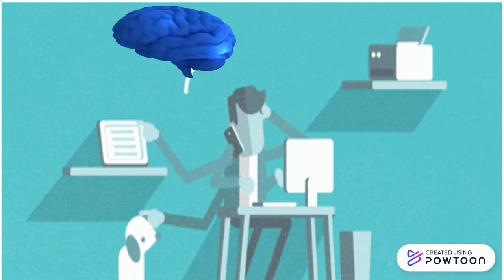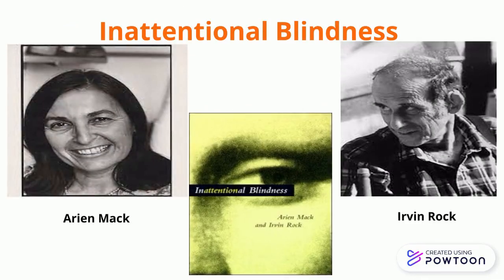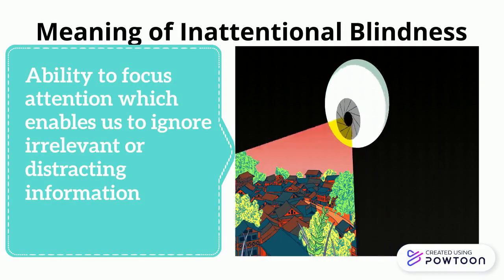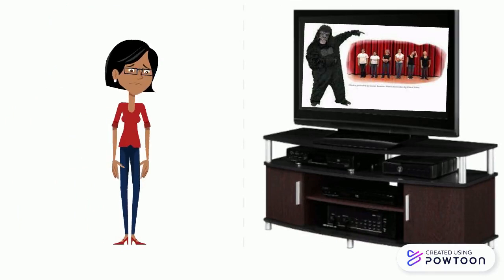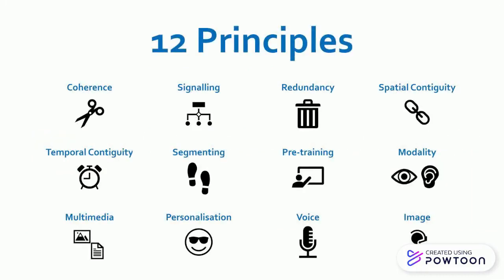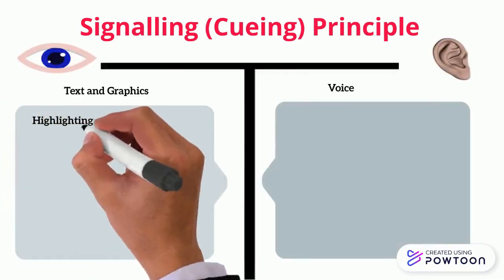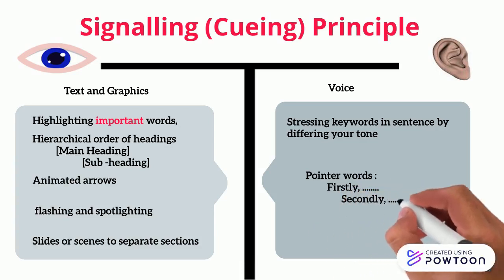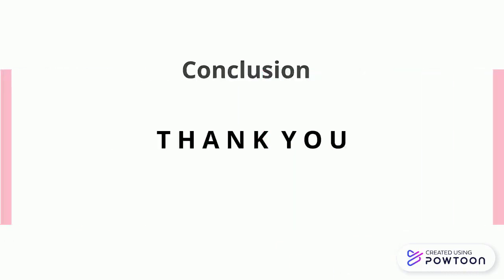Attention and Learning: Inattentional blindness and the Signalling principle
This video is an individual video project presented at Simon Fraser University, Spring 2022 class - Cognitve Tools and Multimedia Learning.
This video is to bring two different phenomenon together and to be used by educational technologists and students
Since YouTube does not offer interactive interface, full video can be found